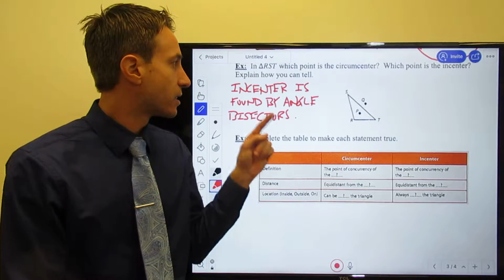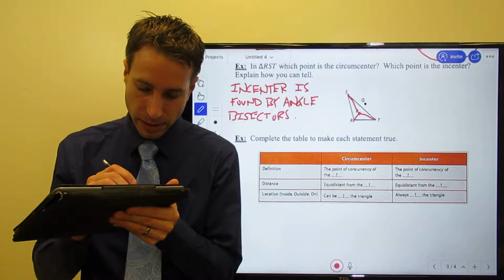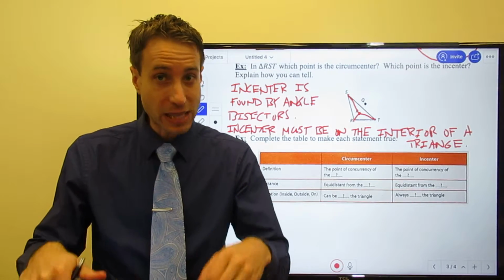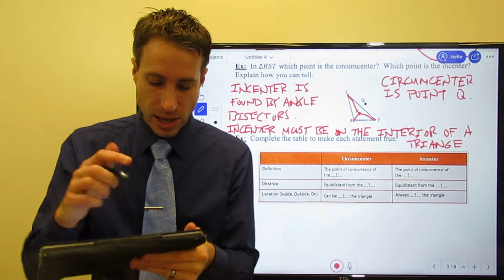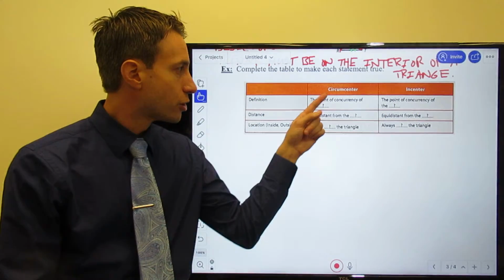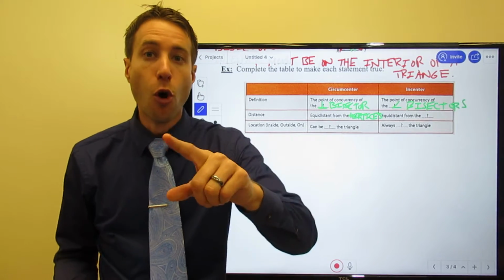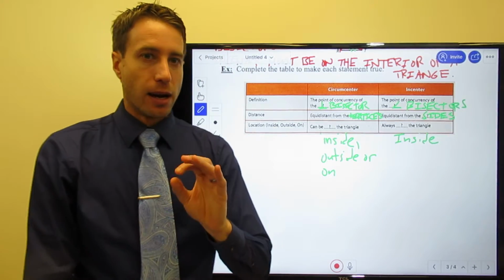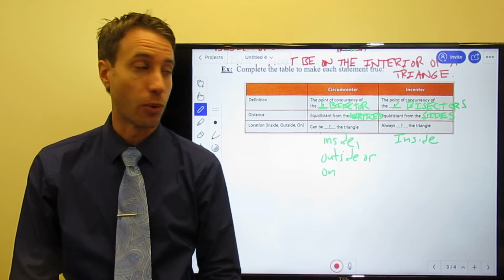Angle Bisectors of Triangles Part 4